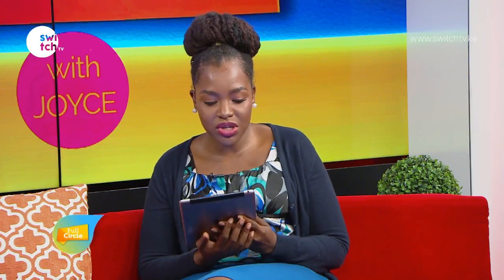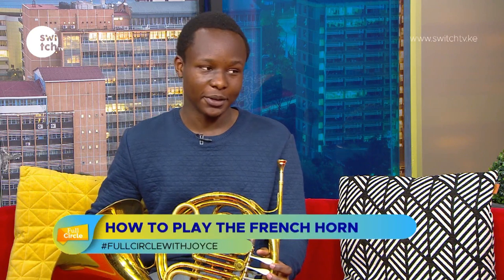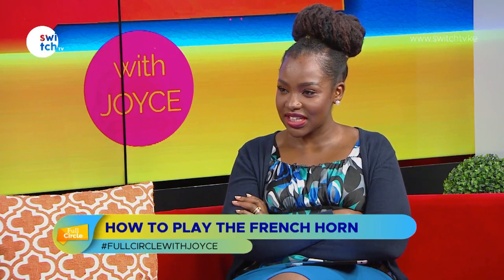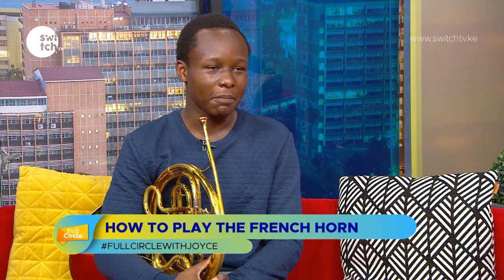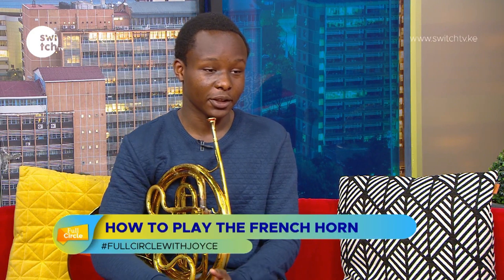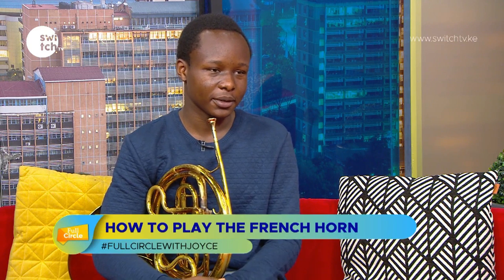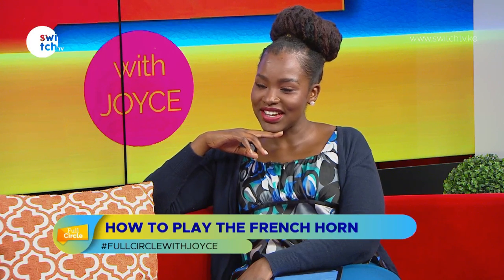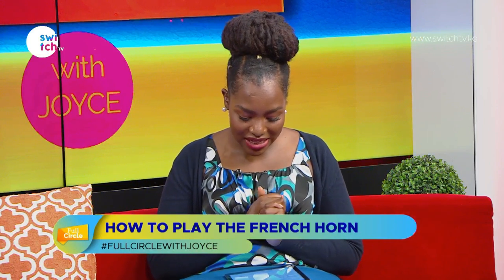This is the most difficult instrument to learn ? - All you need to know about the French Horn